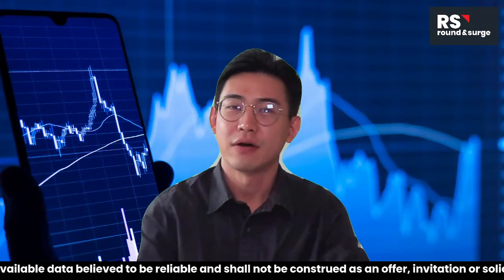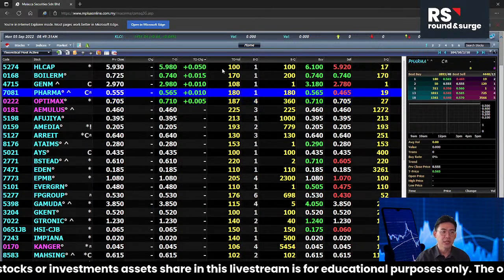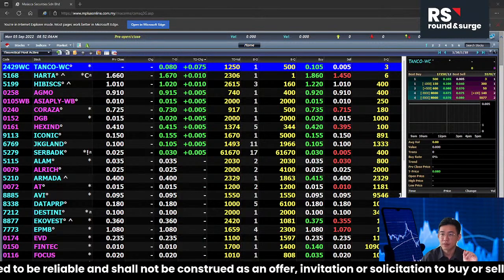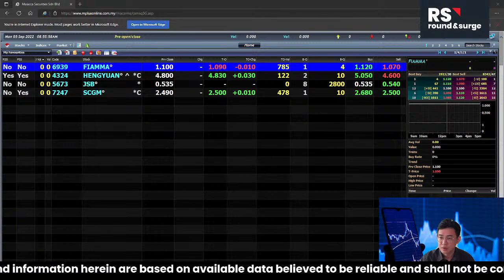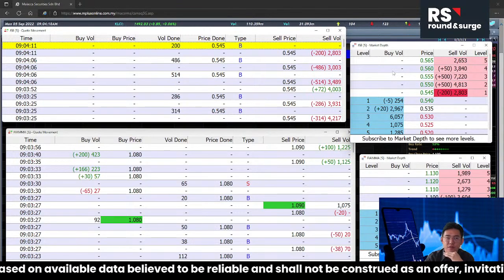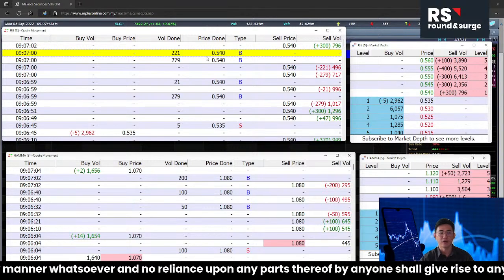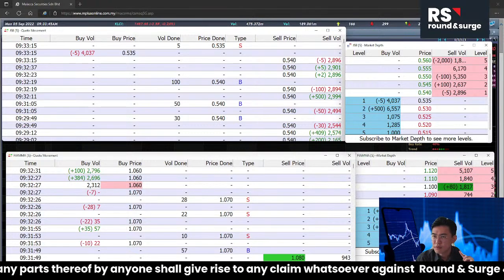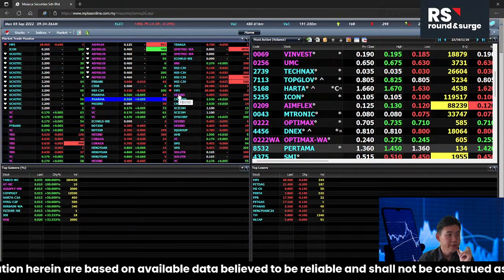KLSE Golden Hour Intraday Trading : day trader must watch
Day trading is the most wanted to learn trading method by many traders and investors.
This livestream will share with you what you need to know in order to become a day trader. From setting up tools in your trading platform to basic understanding of tape reading, all these will be share to you in real-time market.